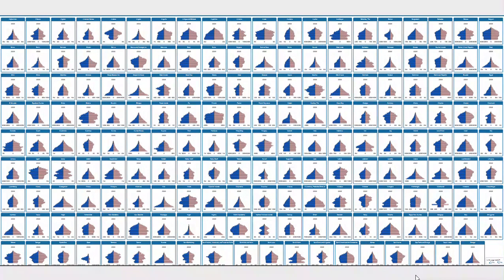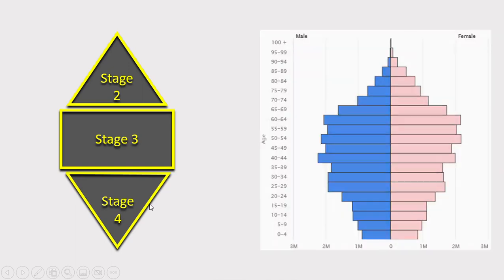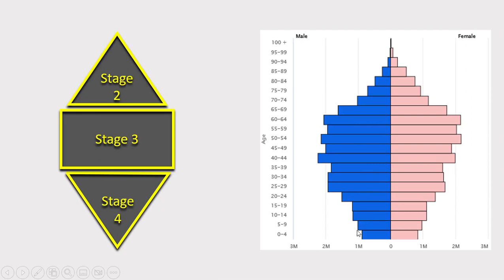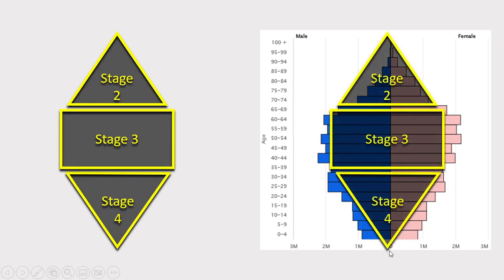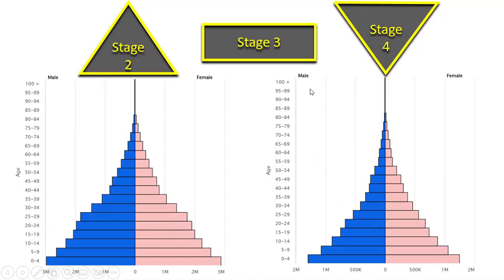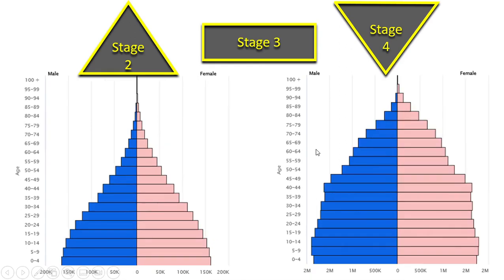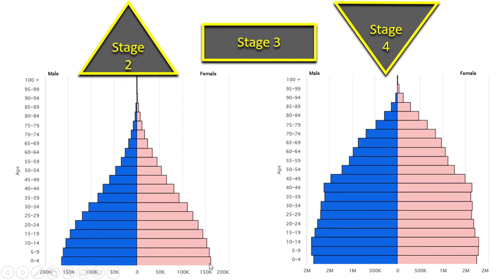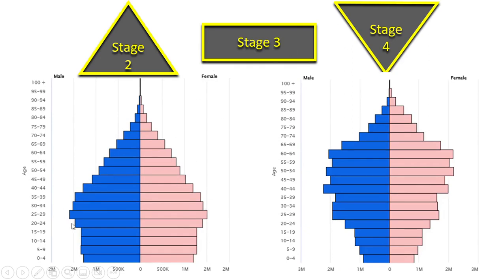Connecting Demographic Transition Model Stages to Population Pyramids